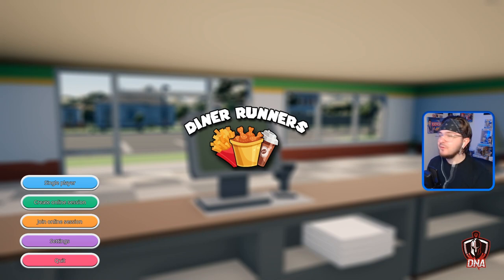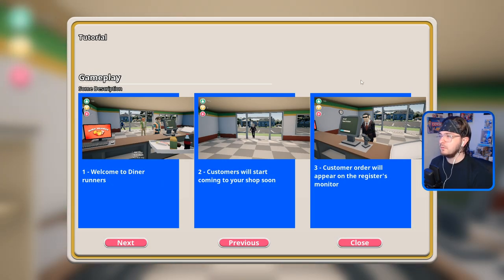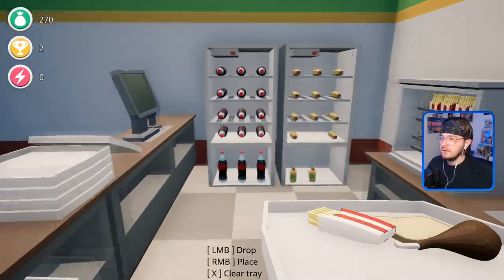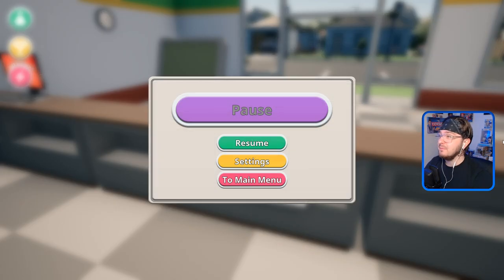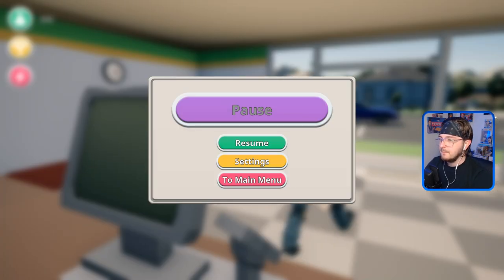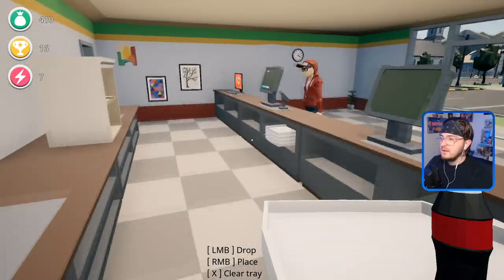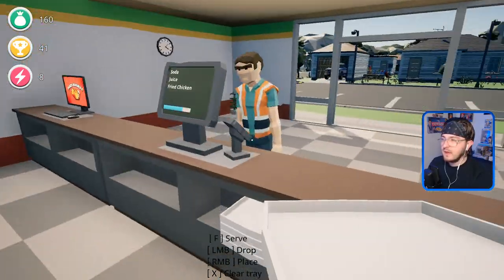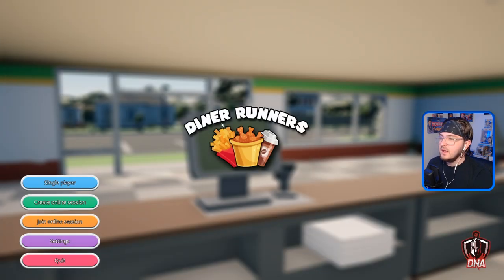NEW Diner/Restaurant Game! - Dinner Runners Let's Look At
Run Your Fast Food Diner solo or grab your friends and play together , Server customers , Upgrade Your shop , Restock and Run The Diner !